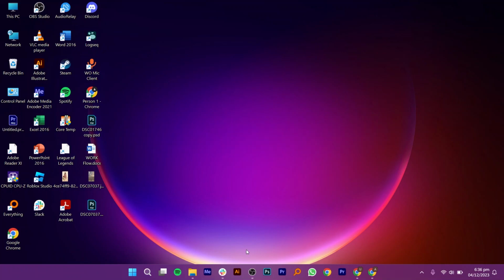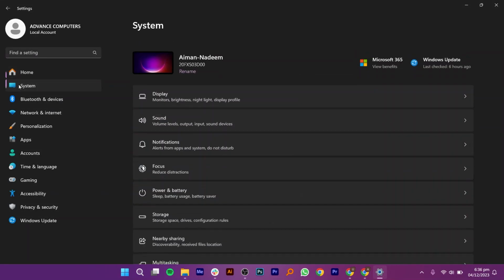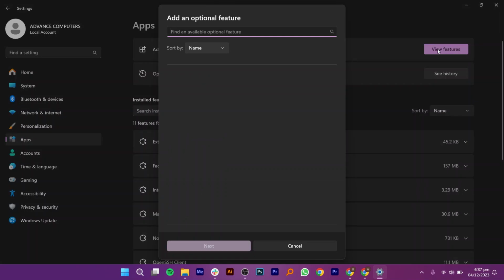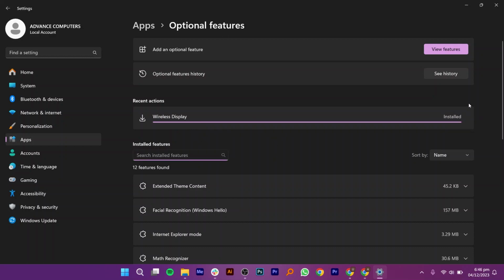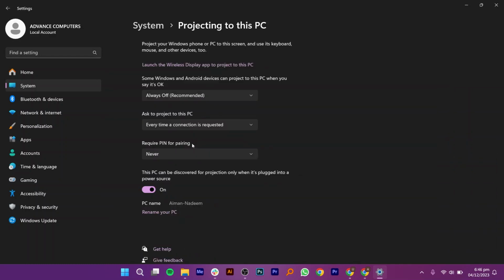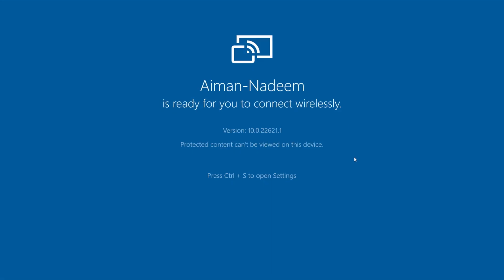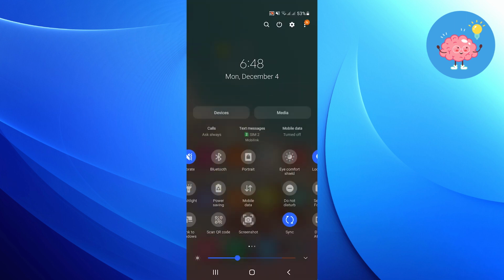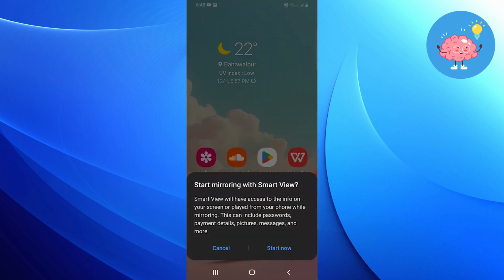How To Mirror Android To Laptop | How To Cast Mobile Screen On Laptop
Unlock the full potential of your laptop by mastering the art of mirroring Android seamlessly! Whether you're a beginner or seeking advanced insights, this step-by-step guide has got you covered. Explore the magic of laptop screen casting and elevate your Android experience effortlessly.